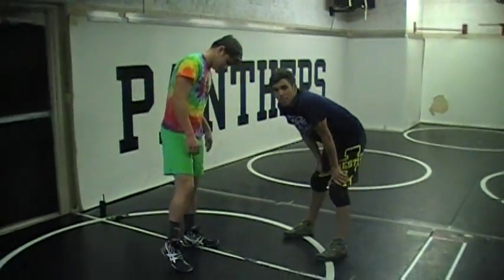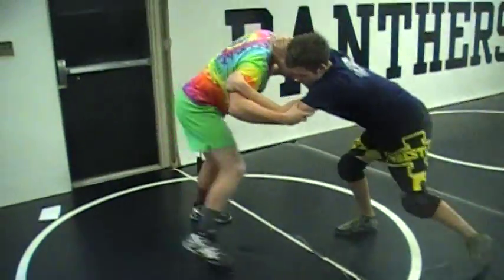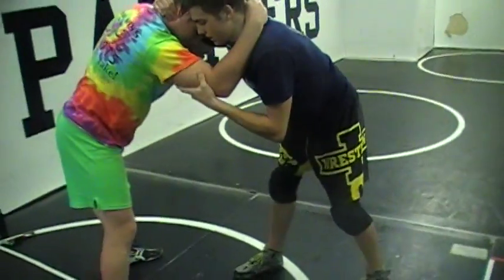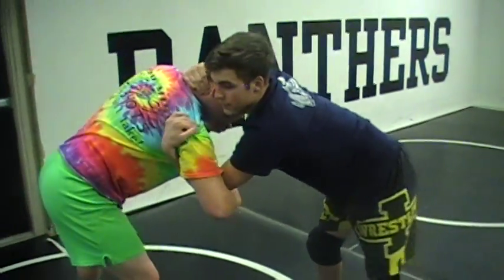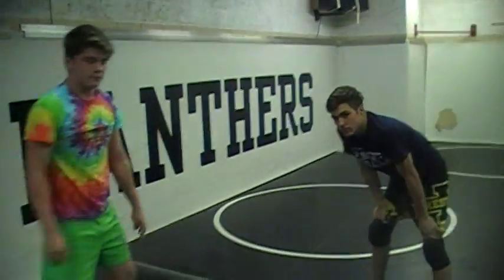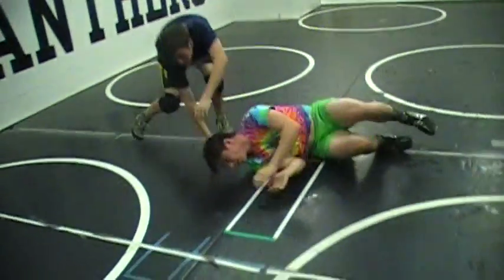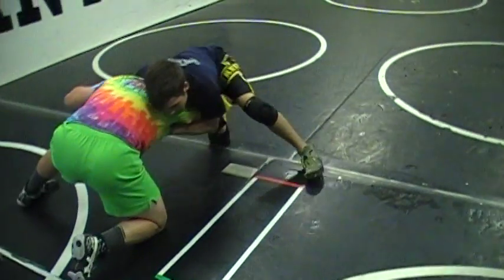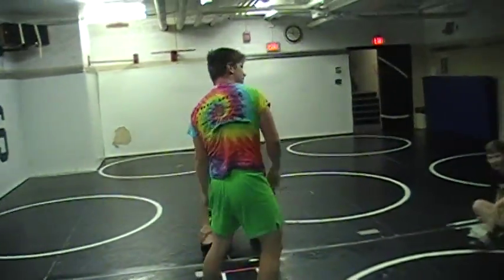DrewbyRasslin Gator Roll Part 3